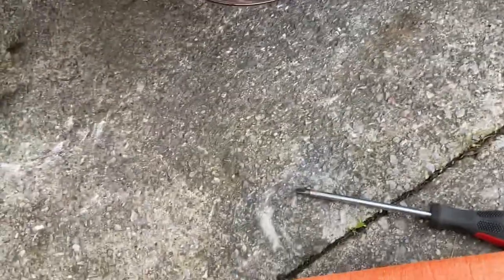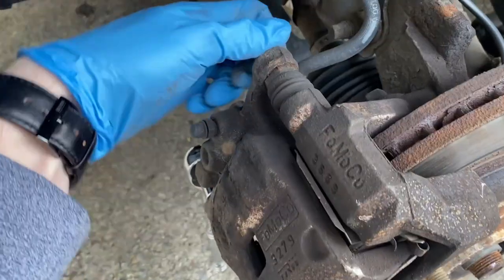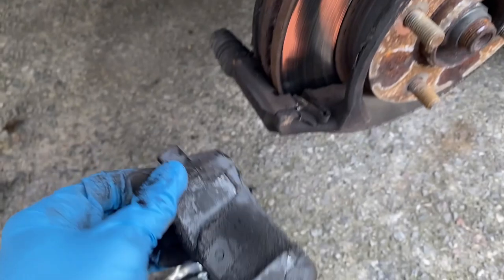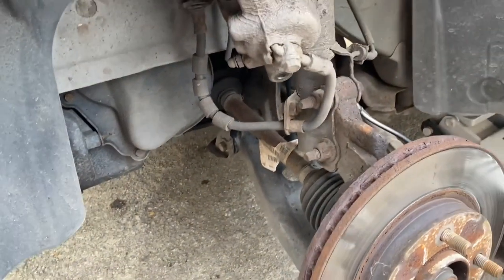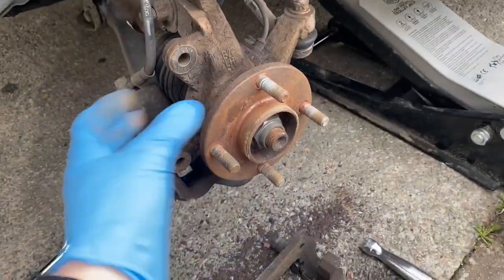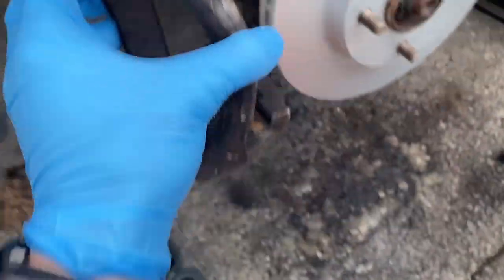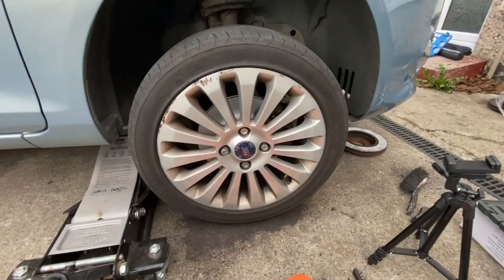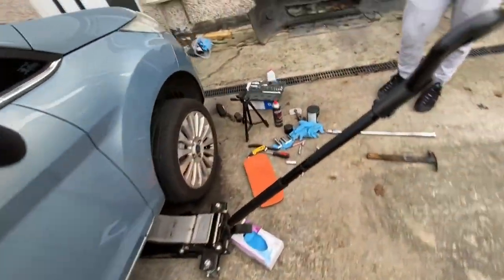Ford Fiesta MK7 Brake Disks & Pads Replaced!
Hello, in this video I show you how I replaced my front disks and pads on my Ford Fiesta 1.4 TDCI MK7 2010 its a straight forward job and probably one of the easier brake jobs I have done and you learn something new!